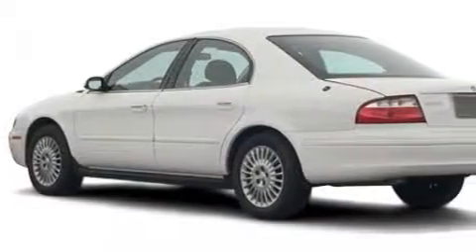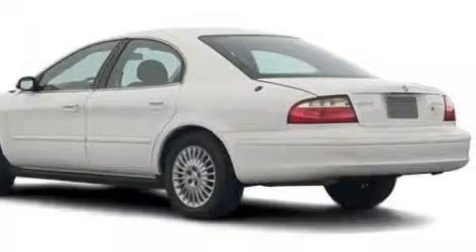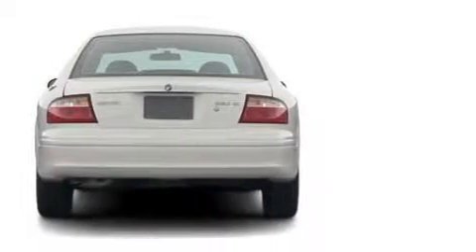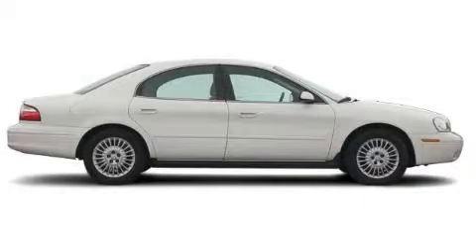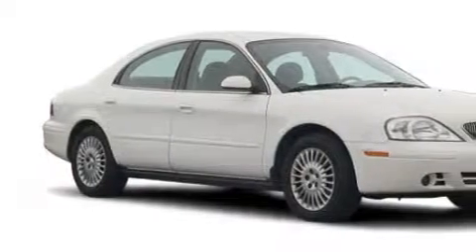2005 Mercury Sable Bridgeview IL 60455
8200 S Harlem Ave
 Bridgeview, IL 60455

 Year: 2005
 Make: Mercury
 Model: Sable
 Engine: Gas V6 3.0L/183
 Trans.: Automatic
 Exterior: Lt.green
 Miles: 66,553